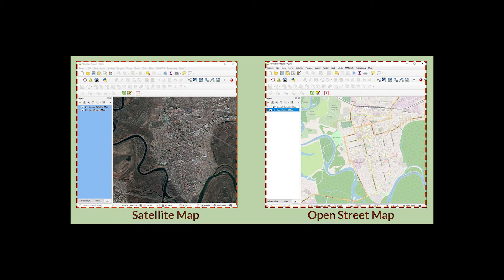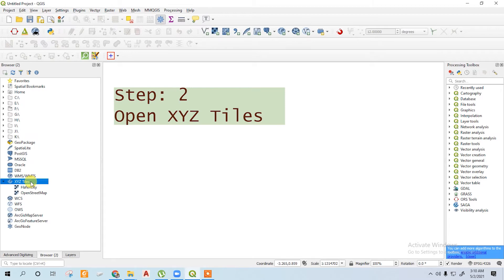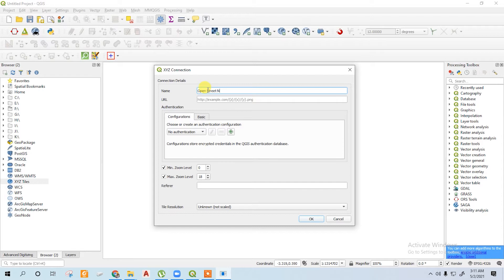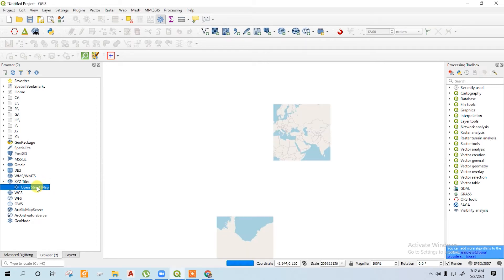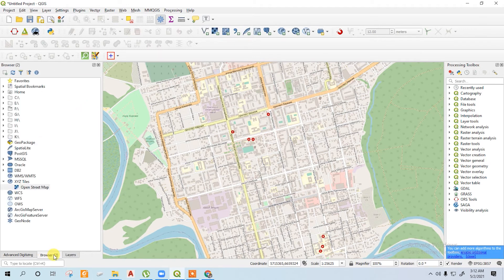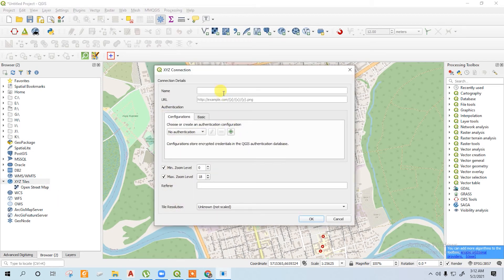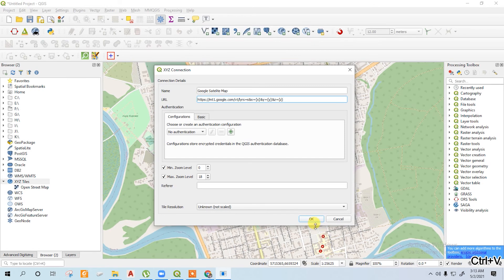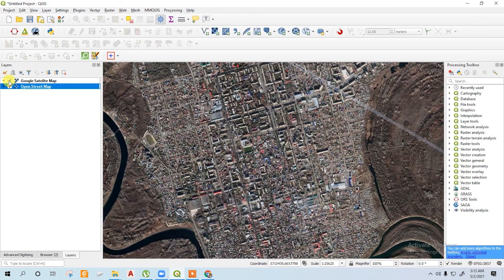How to add 'Google Satellite Map' or 'Open Street Map' in QGIS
I this tutorial I showed, how to add ‘google Satellite map’ & ‘open street map’ in QGIS as Raster layer.
There is no need for an external plugin to add google Satellite map & open street map in QGIS. You can do it easily using XYX tiles.
Use these two link below to